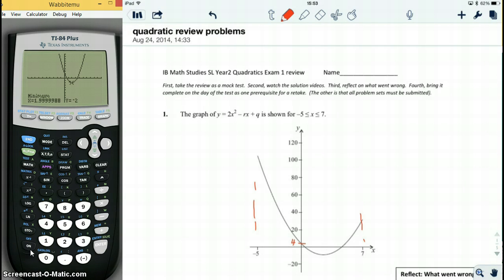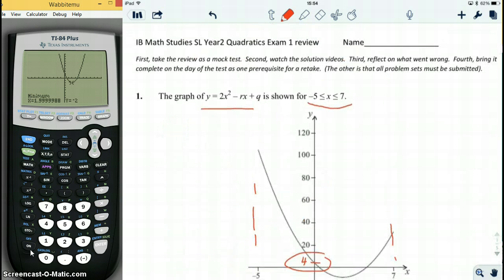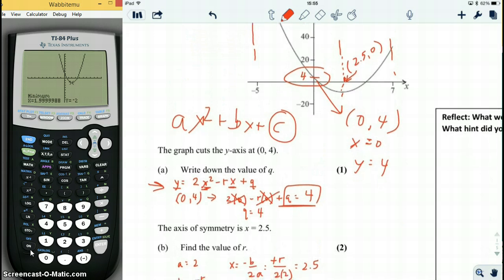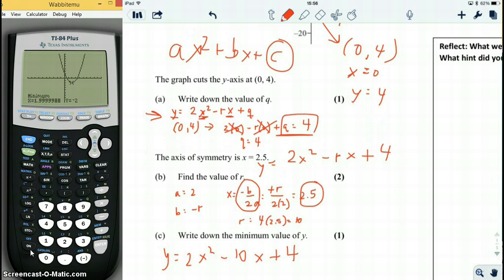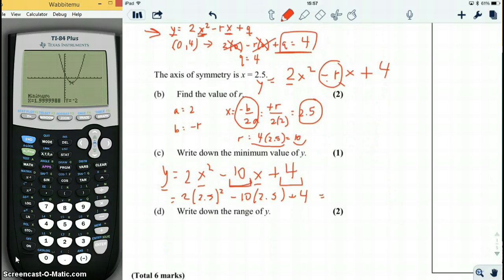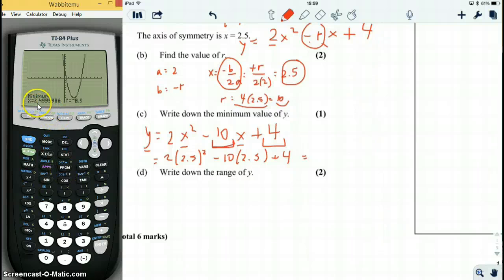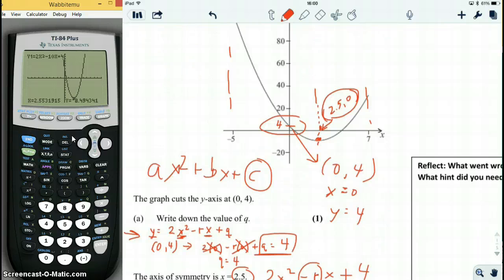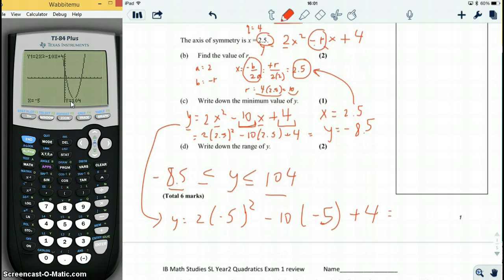MS year 2 quadratic review problem 1 of 4